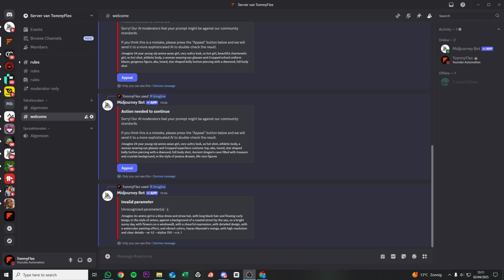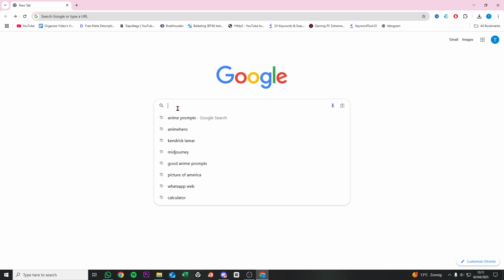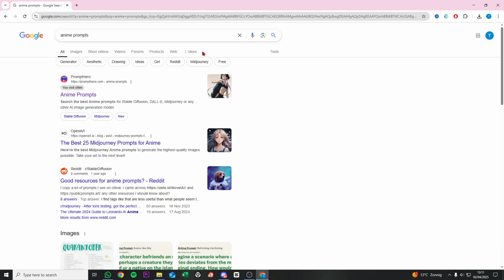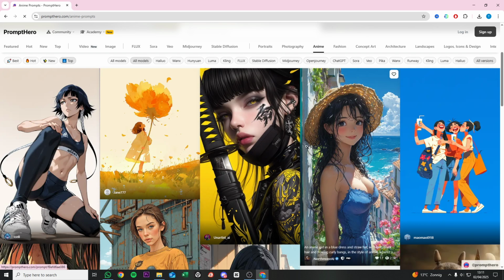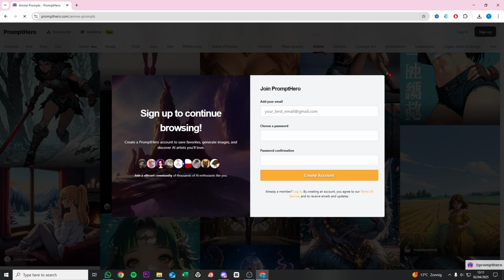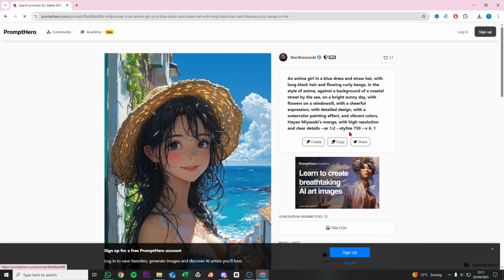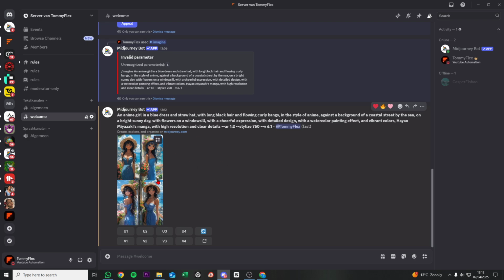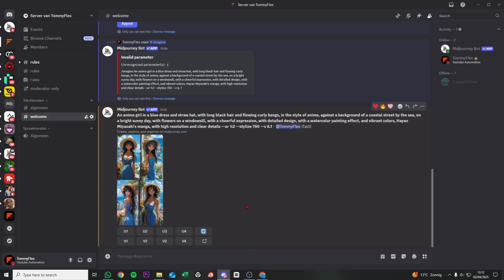How to Make Good Anime Pictures with Midjourney - Easy Guide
How to Make Good Anime Pictures with Midjourney - Create stunning anime pictures with Midjourney. Learn step-by-step how to make your own amazing artwork using this powerful software. Elevate your anime creations today!